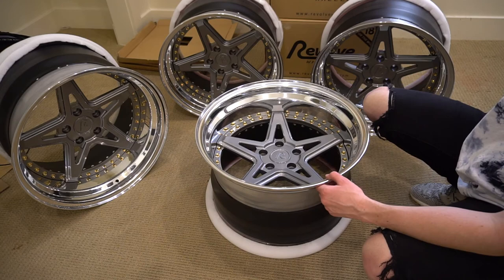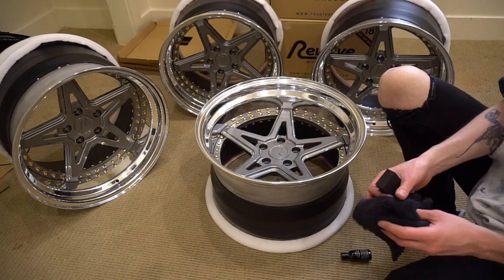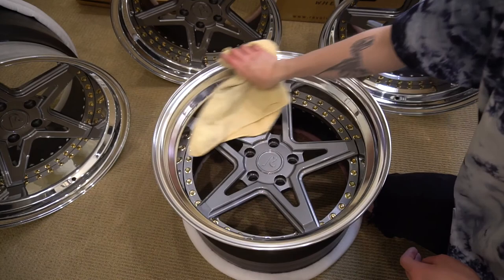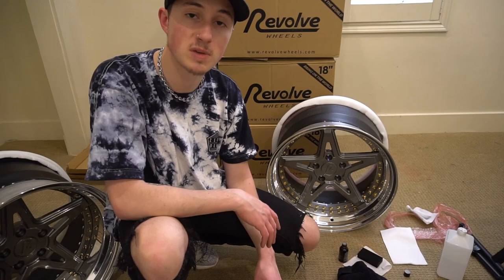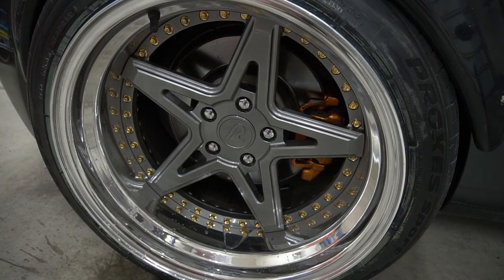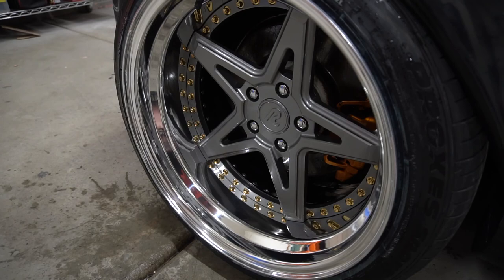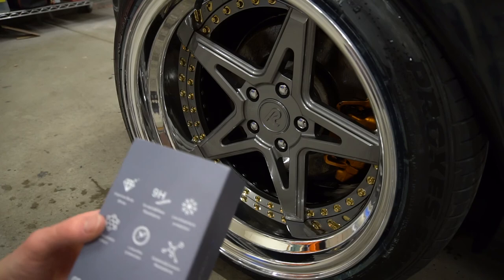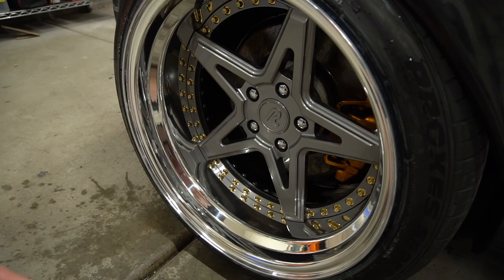Should you CERAMIC COAT your EXPENSIVE WHEELS?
I show you how to ceramic coat your brand new wheels or used wheels.

Product I used: